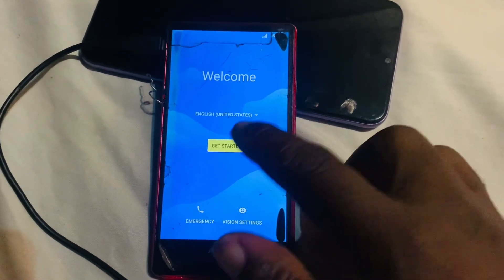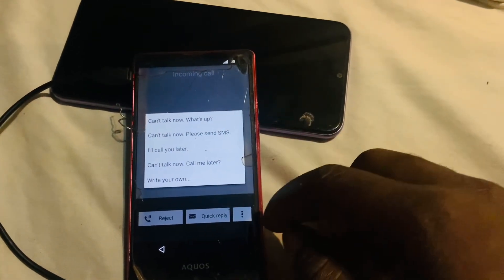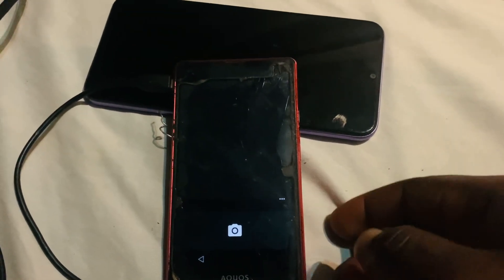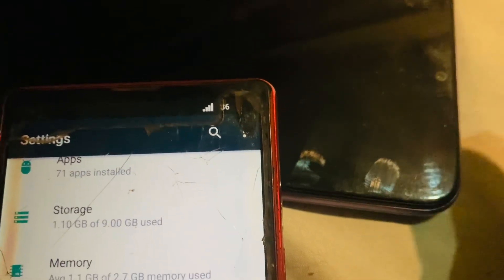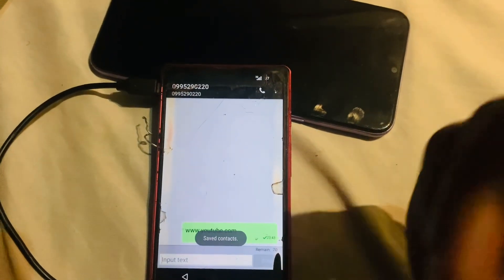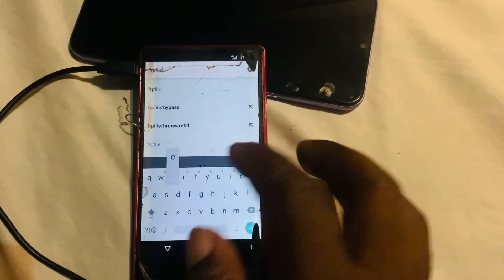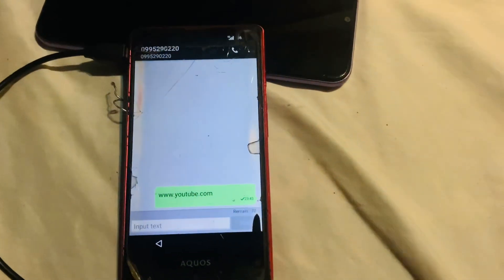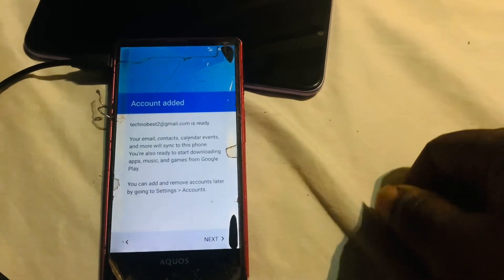SHARP AQUOS SHV33 FRP BYPASS (Wi-Fi and cellular data not activating solution)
I made this video upon two reasons thus; if your phone cannot see Wi-Fi networks or cannot auto activate cellular data and how to remove FRP. So watch carefully and follow each step.